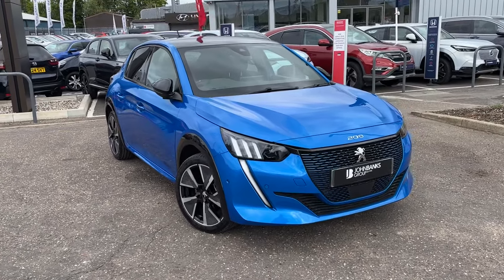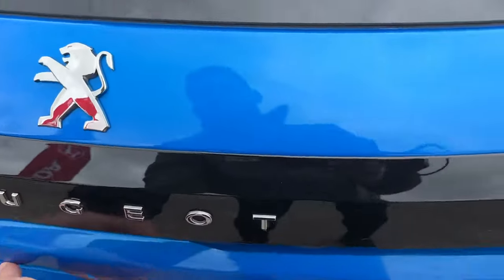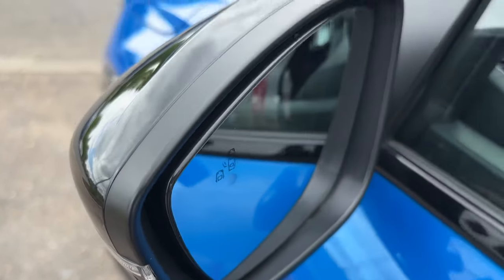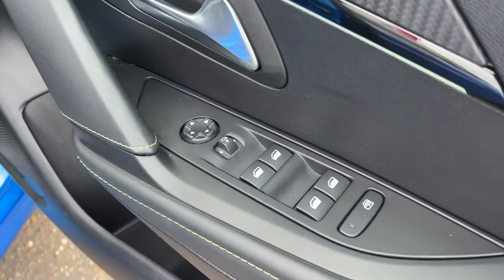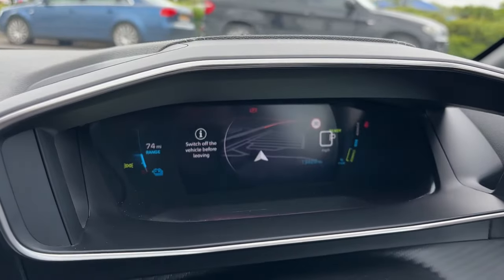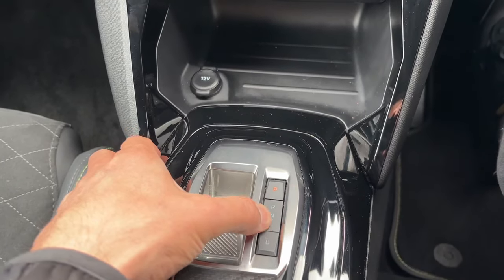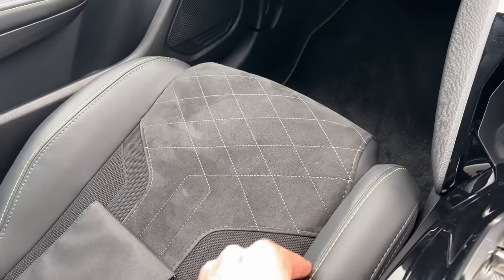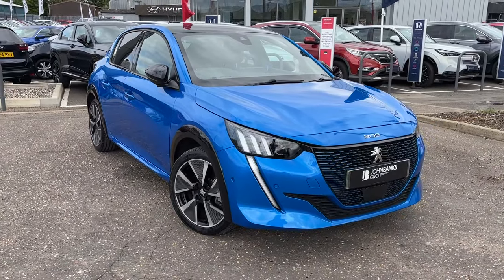Peugeot 208 E Premium GT hatchback